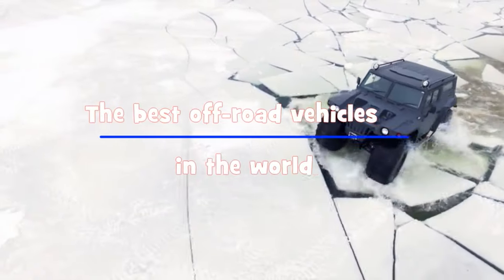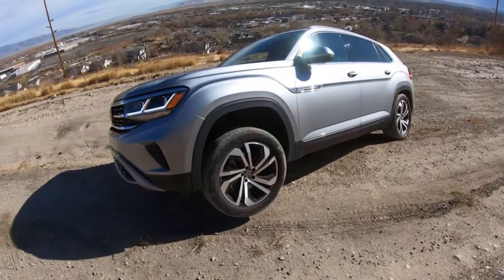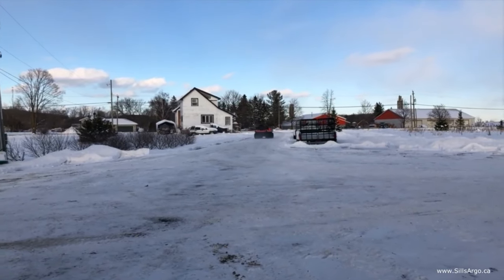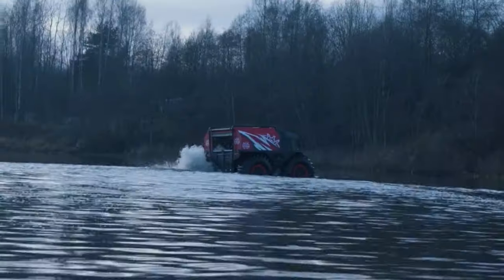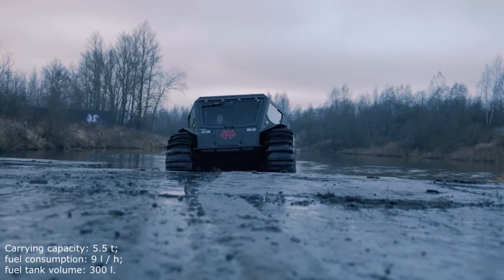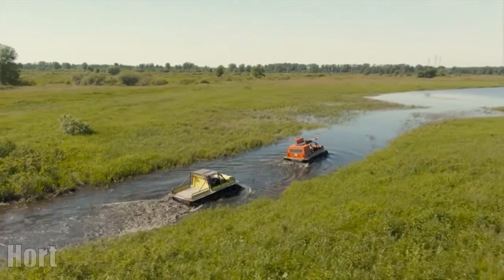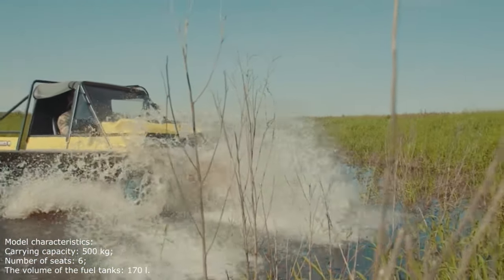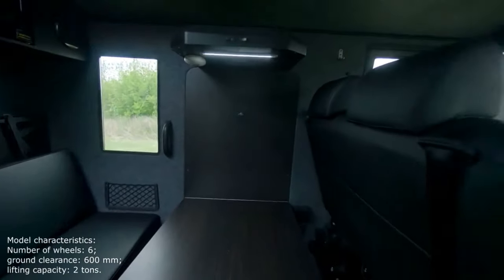Best off road vehicles in the world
All-terrain vehicles are similar to crossovers only with even higher cross-country ability
Snow swamp sand will not create any serious obstacles for them a small river will not hinder them either
In addition many representatives of this class can work in difficult weather conditions which makes these vehicles widely applicable in the mining industry
But for ordinary off-road lovers they can be a good help Further we will talk about all-terrain vehicles that can pave "their own track"